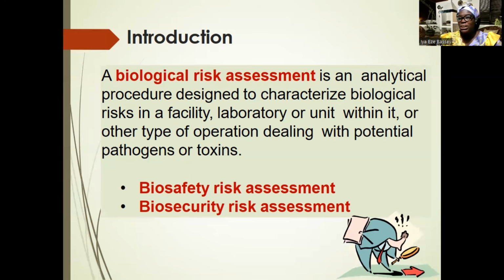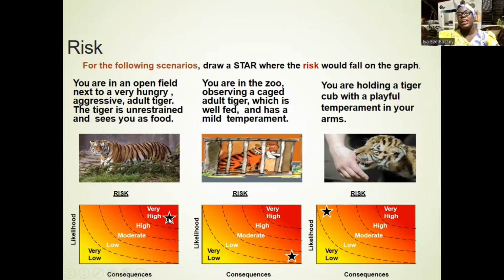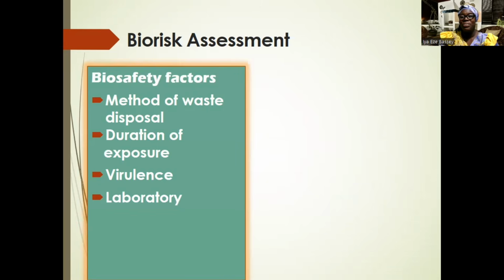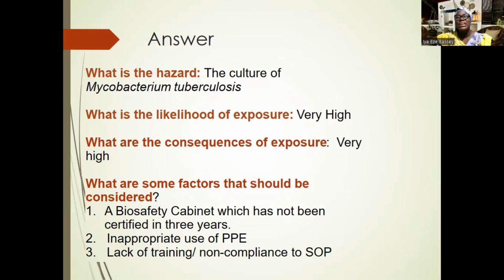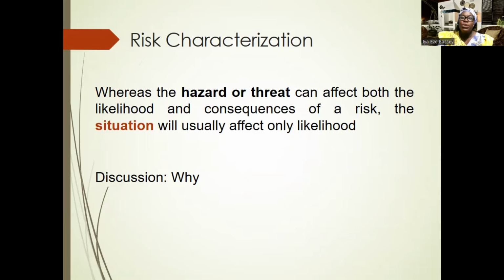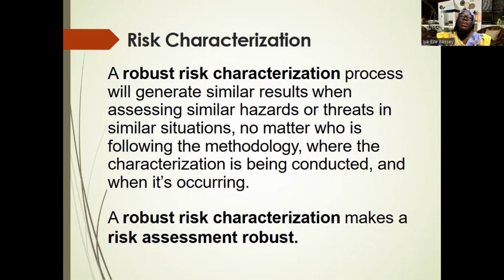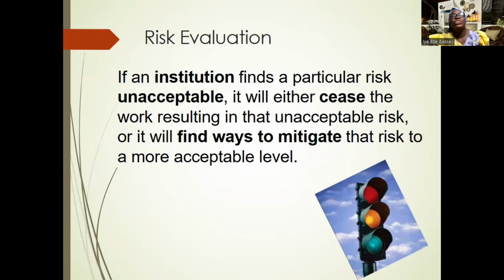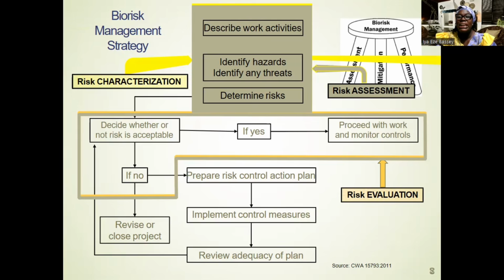BIORISK CHARACTERIZATION AND EVALUATION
Describes biosafety and biorisk assessment and how they help guide mitigation decisions targeted to the most important risks; Describes risk assessment; risk characterization; How to analyse different hazards and threats;  Risk evaluation as a crucial intermediary step between risk characterization and risk mitigation procedures